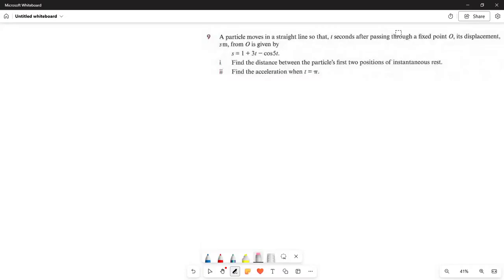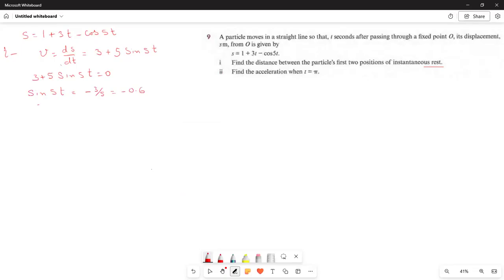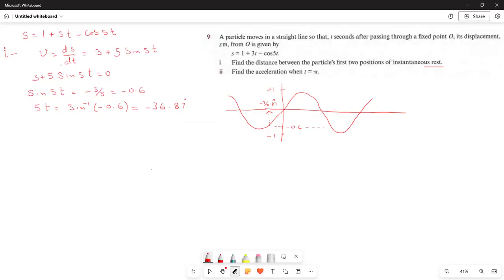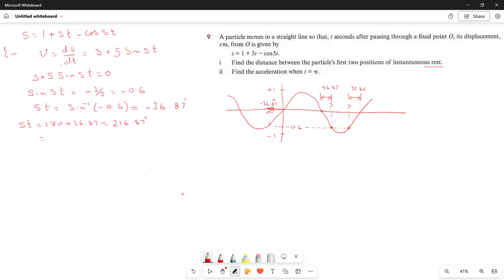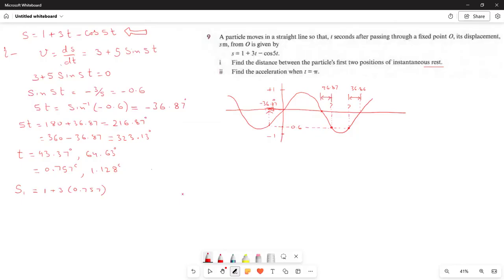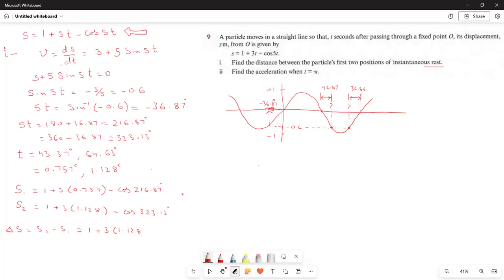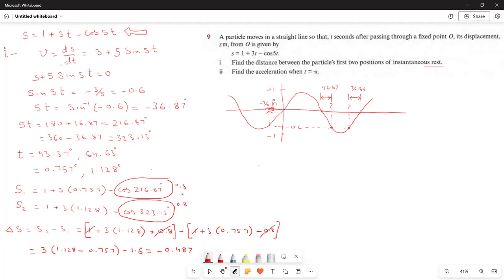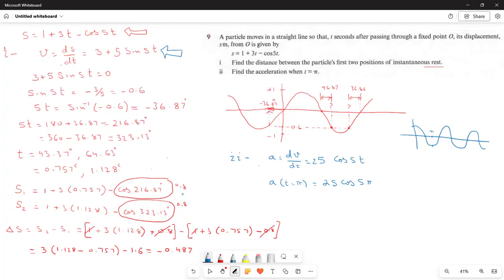0606/21/m/j/17 Q9 Chapter 16 Add Math Sue Pemberton 3rd edition | Past Paper Questions | IGCSE